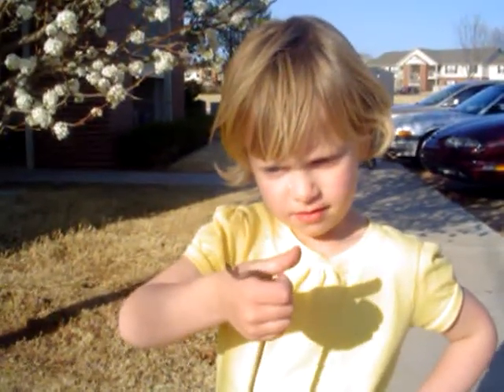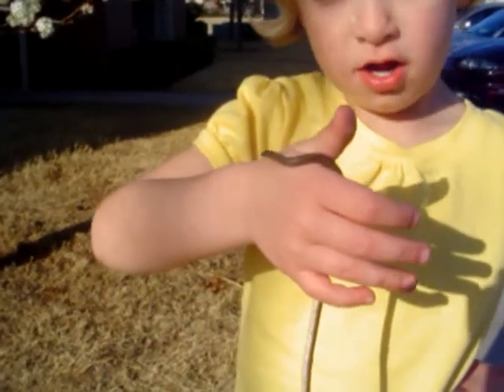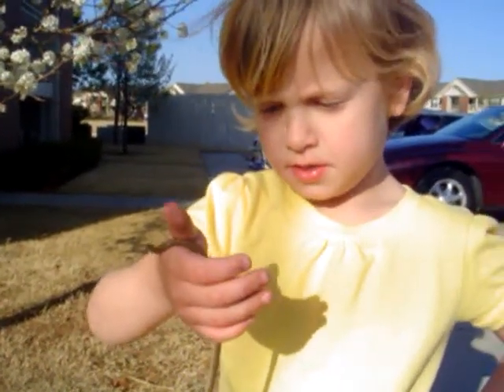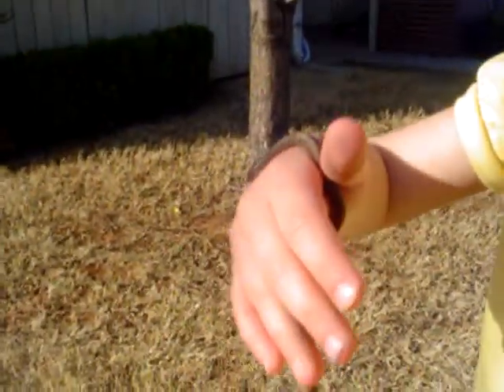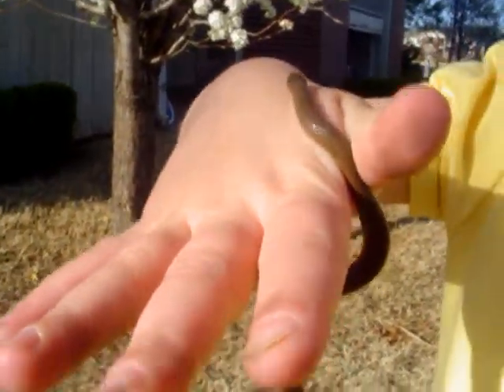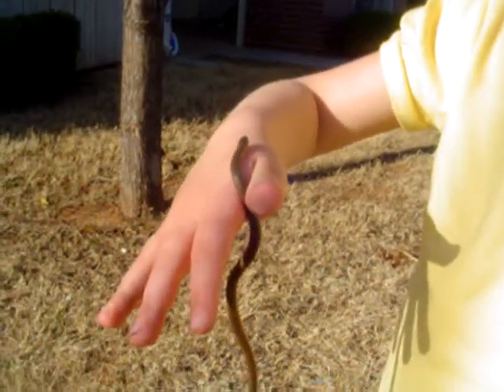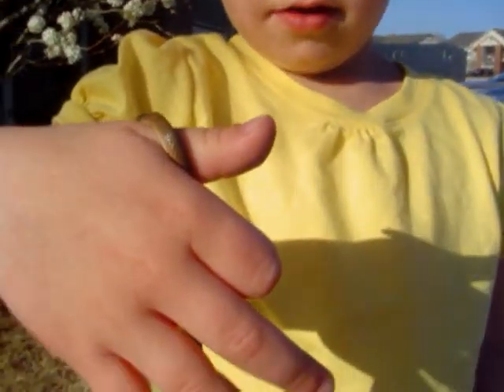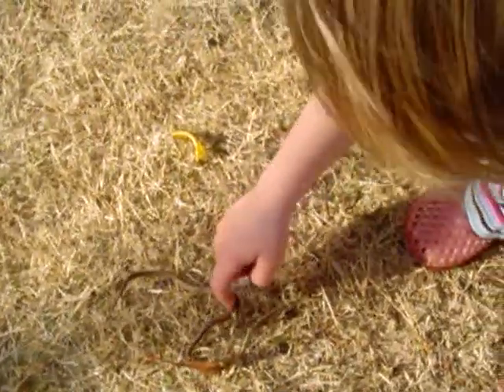Smooth earth snake (Virginia valeriae)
Naomi and Darson found a smooth earth snake (Virginia valeriae). This species does not grow large - 7 to 10 inches. They live in moist environments - under logs boards on the ground, eating soft-bellied insects.